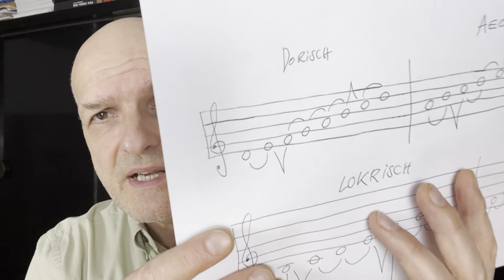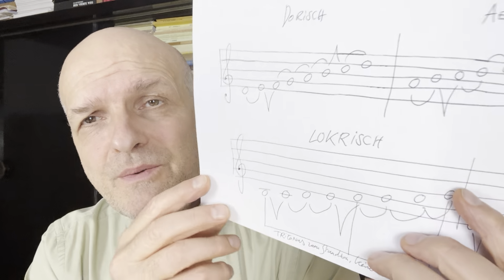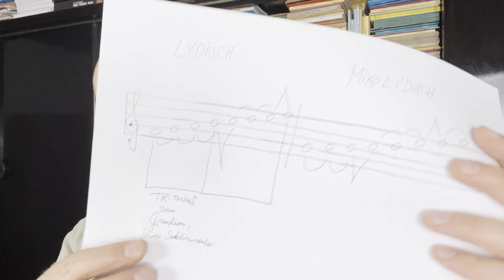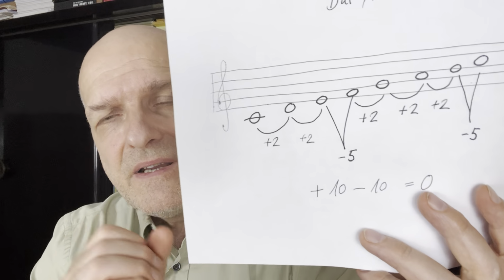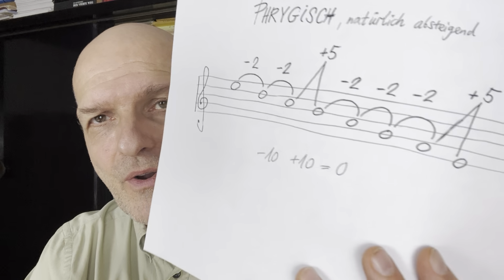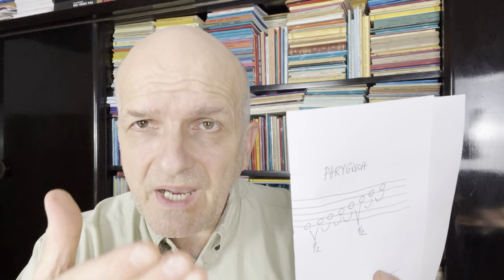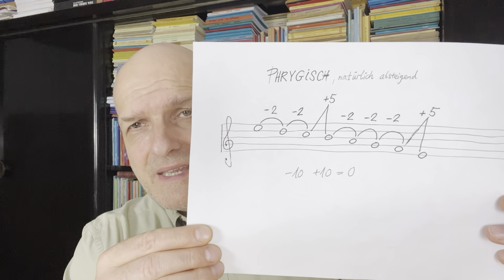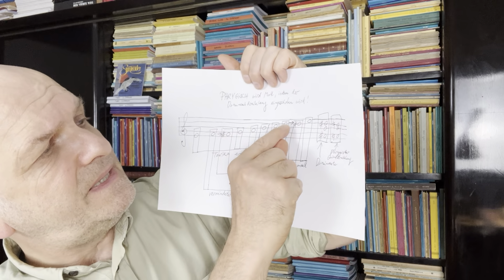What are the Roots of Minor Mode? It's basically a Phrygian Mode with a Hybrid Dominant Chord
The Musician's Weekly Vol. 24: Some basic questions are investigated here following the phenomenological approach: What are the reasons for the rise of major and minor mode to total dominance in the Baroque, Classical, Romantic, and even early Modernist period? Why did all the church modes (apart from Ionic which is the ’Major Mode’) become marginalized? And how did the archaic Phrygian mode get its hidden 'comeback', just with a hybrid dominant major chord changing its main characteristics as a downward leading scale but keeping its main harmonic character as the clearly articulated and directed introvert opposition to - and as a scale the exact mirror of - the major mode? Here we find the origin of the minor mode as an archaic expression of introvert harmonic power…